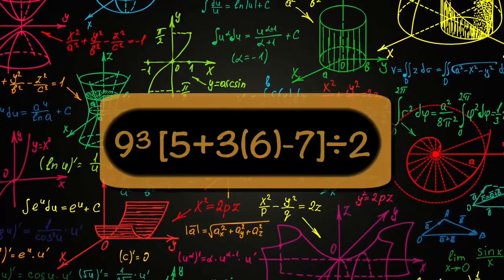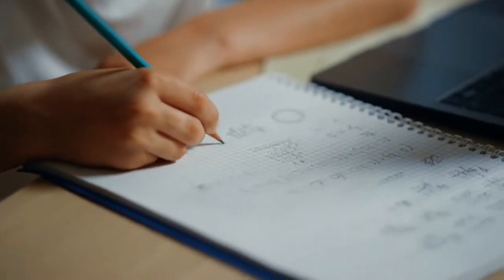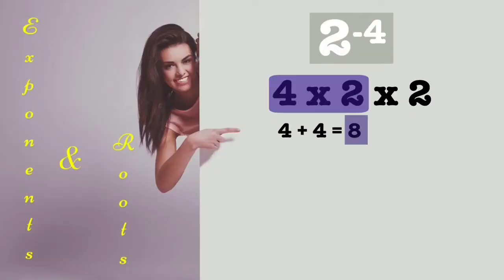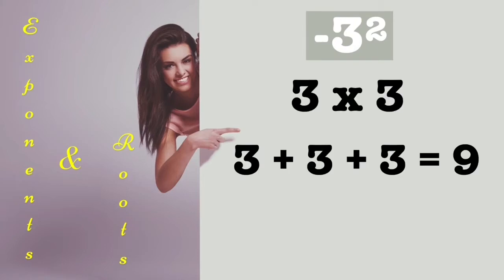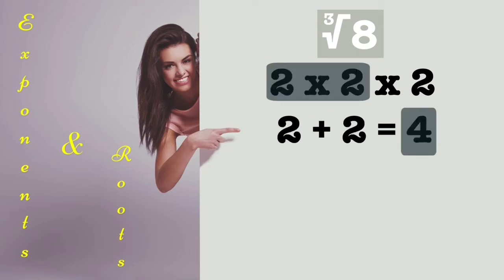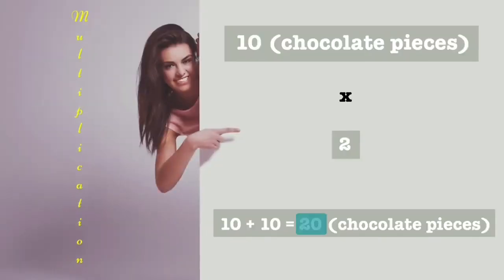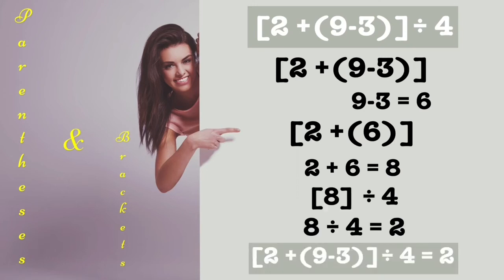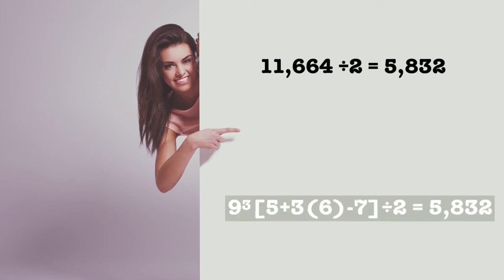The Path of Math: Order of Operations [Math Basics]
Once you master subtraction, multiplication, division, and addition, you need to know the order in which things are done. With that, we have the famous order of operations. This is how every single mathematical problem must be solved.